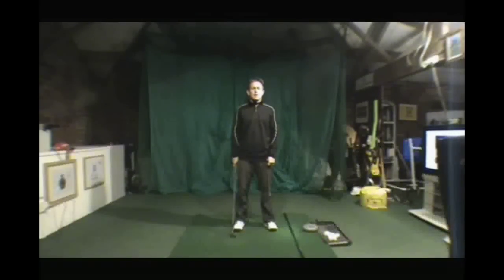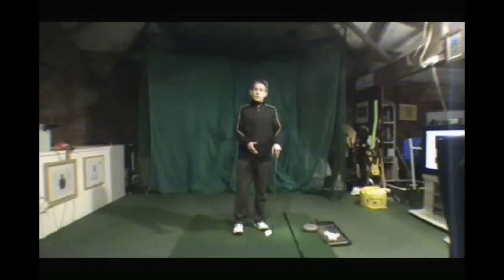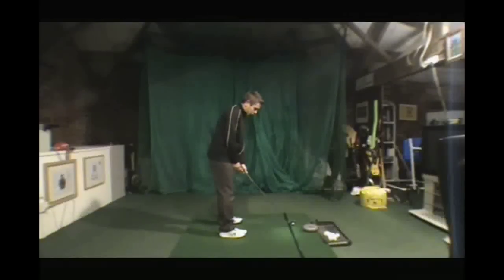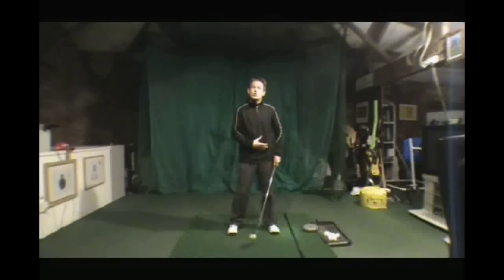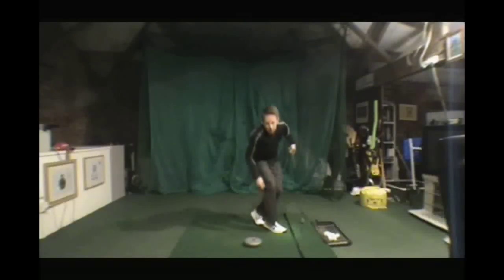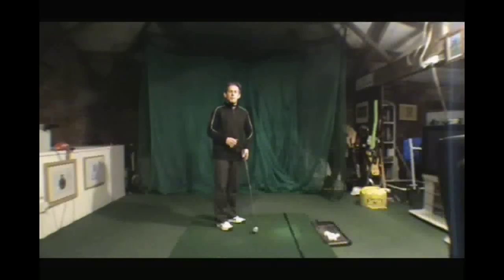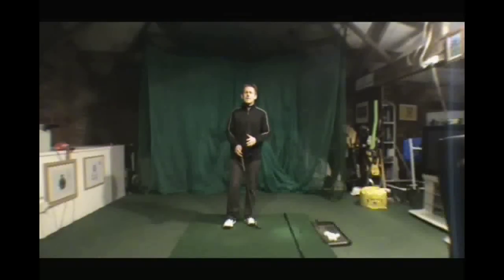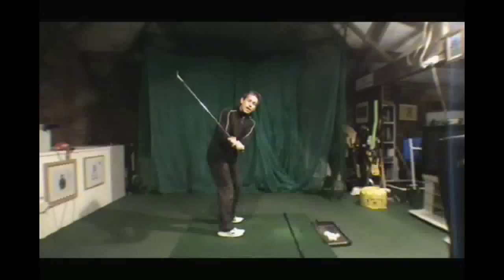FIRST MOVE AND TAKEAWAY DAN WHITTAKER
Dan Whittaker discusses the different types of takeaway and the benefits and problems they create.
follow on twitter @dwhittakergolf
like on facebook danwhittakergolf